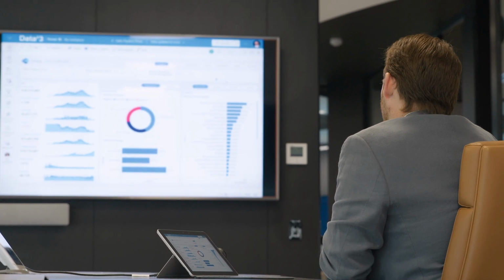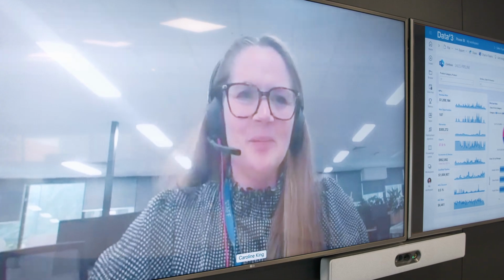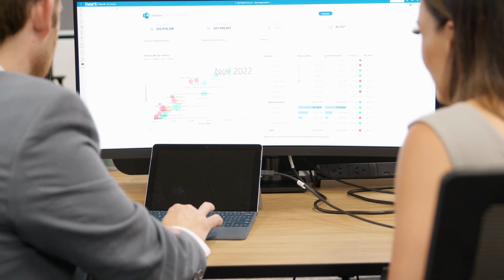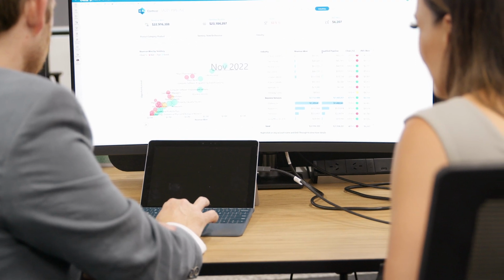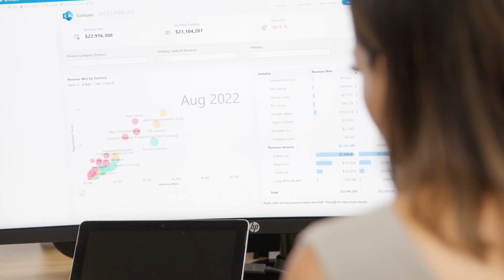Data#3 | Simplify the way you access and view data with Power BI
What if you could simplify the way you access and consume data to help manage your business? With tools like Microsoft's Power BI, you can create visualizations, dashboards and reports that help general users and decision makers alike understand and make sense of their data. To get the most out of your data and start making smarter data-driven business decisions, you first need a team to rely on. We at Data#3 can help you find a solution that meets you where you're at on your Power BI journey and shows you what you can do to take your data insights and data reliability to the next level.

For more information on what's possible with Power BI and how you can get started head over